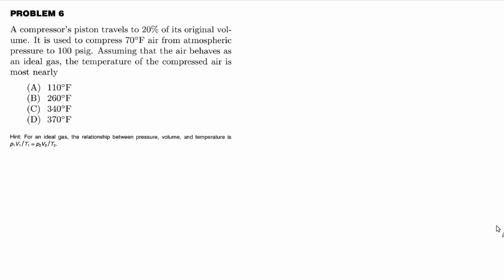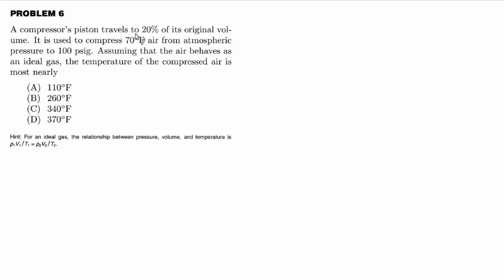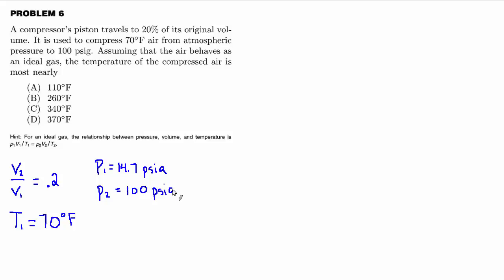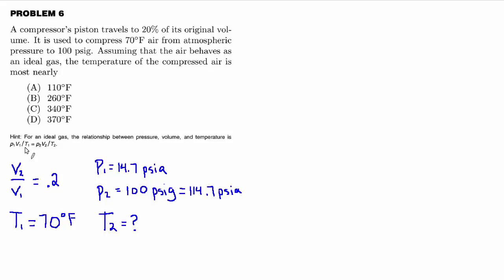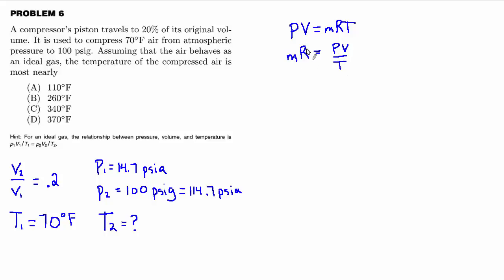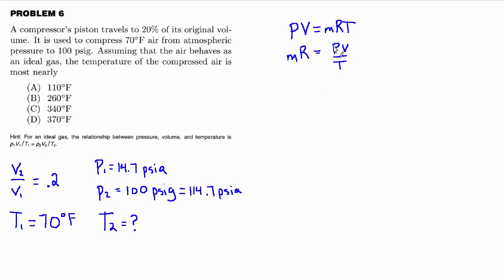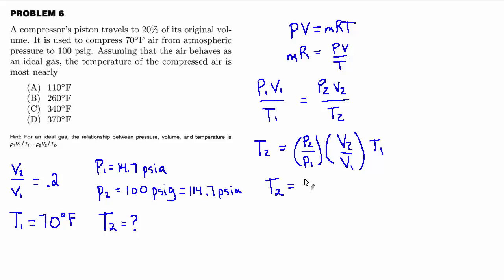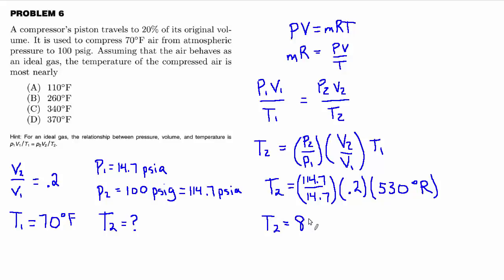How to Calculate Temperature Change in Air Compression Using Gas Law | Mechanical PE Exam Solutions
In this video, we solve a mechanical engineering problem related to air compression using the ideal gas law. The problem involves compressing air from atmospheric pressure to 100 psi gauge, with the volume reducing to 20% of its original size. By applying the combined ideal gas formula, we calculate the temperature of the compressed air. Watch as we walk through the steps of converting pressure and temperature to absolute scales and arrive at the final temperature of approximately 367°F. Perfect for mechanical engineers preparing for the PE exam!

Happy Studying,
Dan